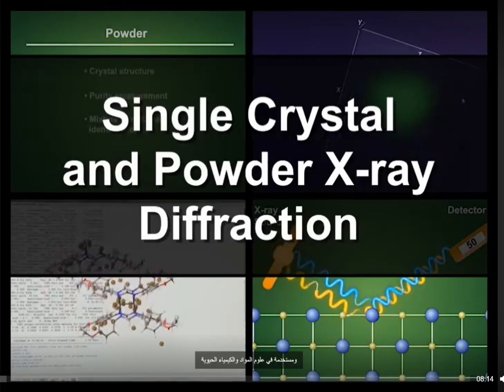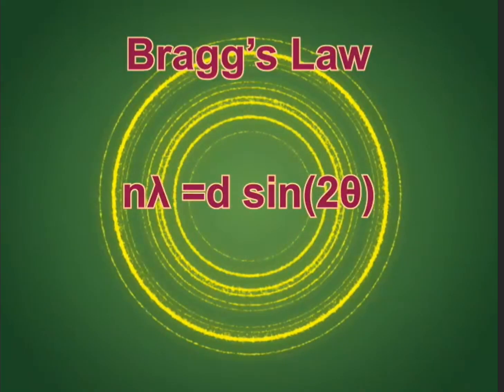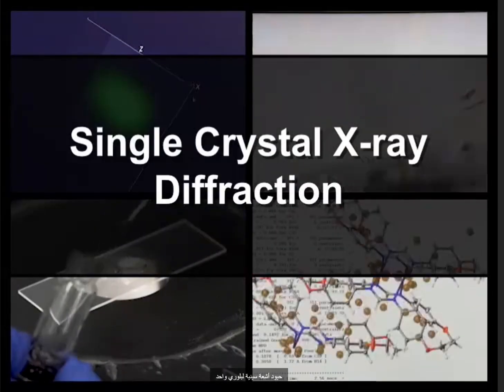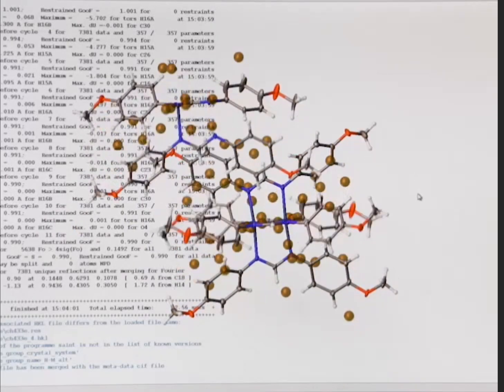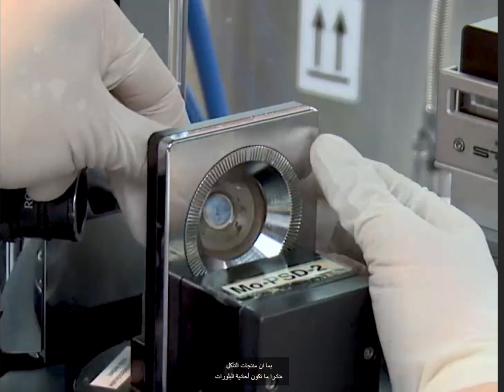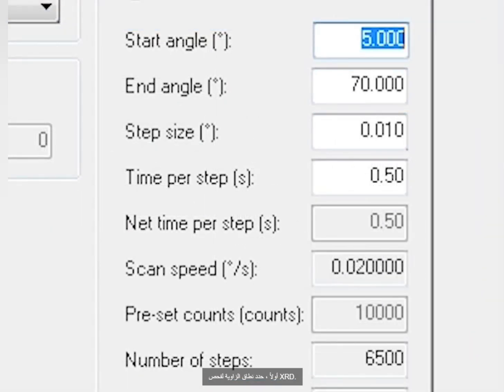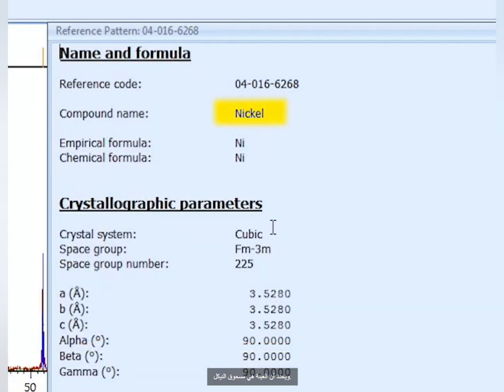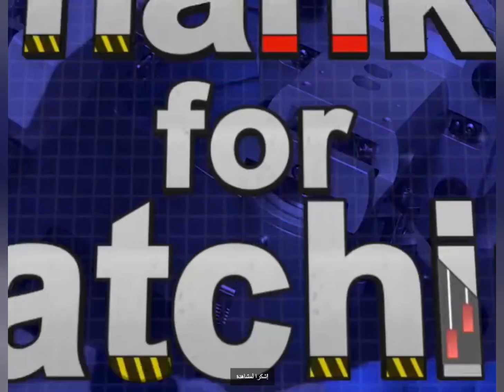X-Ray Diffraction (XRD) Explained: Theory, Experiment, and Real-World Applications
In this video, Explanation of X-ray diffraction (XRD), covering everything from the fundamental theory to practical lab demonstrations. Whether you're a student, researcher, or just curious, you'll gain a deep understanding of how XRD works and its importance in fields like material science, chemistry, and biology.

What you’ll learn:

The science behind X-ray diffraction: How it reveals the atomic structure of materials.
Step-by-step experimental setup and demonstration of XRD in action.
Key applications of XRD in analyzing crystalline materials, drug design, and more.
With clear explanations and practical examples, this video provides a comprehensive introduction to XRD that’s both educational and easy to follow.